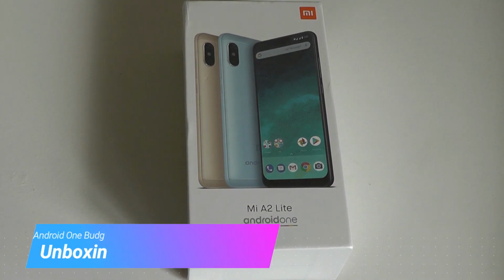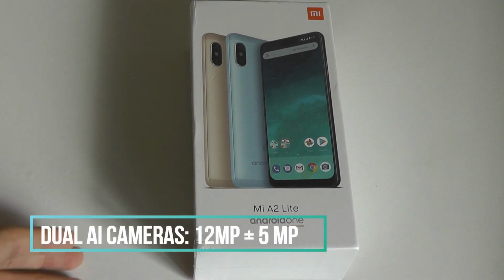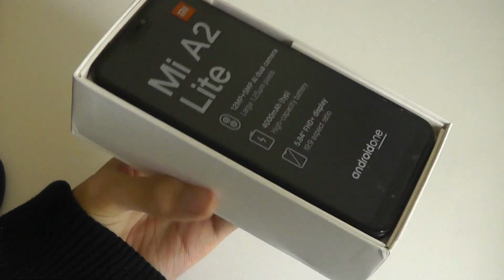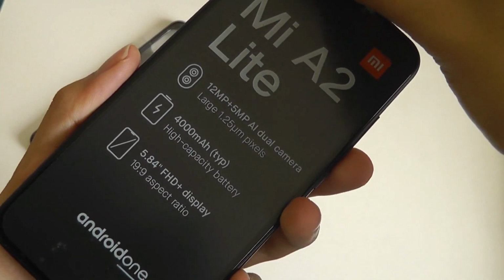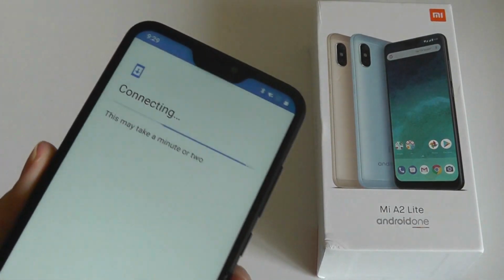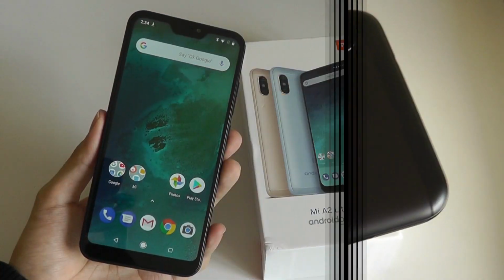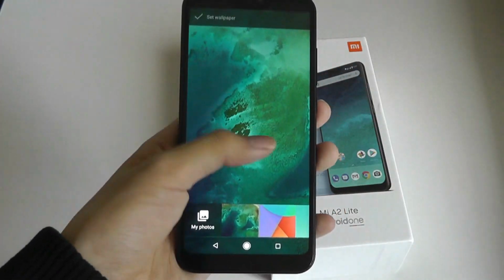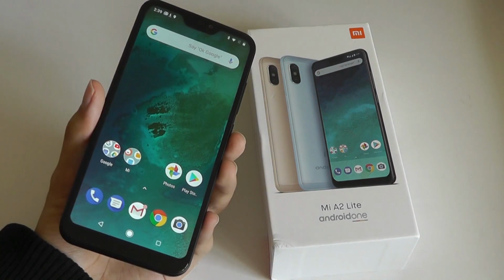Unboxing: Xiaomi Mi A2 Lite - Android One Smartphone!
Xiaomi Mi A2 Lite, 4G Phablet (Android One, Dual AI Camera)

Details:
Dual camera, two-day battery

Xiaomi Mi A2 Lite as a phablet features 5.84 inch display afford you a vivid and different visual experience. Triple cameras, 12.0MP + 5.0MP dual back cameras and 5.0MP front camera, you can enjoy images with 2280 x 1080 high resolution. It comes with most of the features we've come to expect from a phablet, including 3/4GB RAM and 32/64GB ROM storage equipped with Android 8.1 OS and 4000mAh big capacity battery that you can play games faster.

Main Features:
Xiaomi Mi A2 Lite 4G Phablet 5.84 inch Android 8.1 Qualcomm Snapdragon 625 Octa Core 2.0GHz 12.0MP + 5.0MP Dual Rear Cameras Fingerprint Sensor 4000mAh Built-in
●Display: 5.84 inch, 2280 x 1080 Pixel Screen
●CPU: Qualcomm Snapdragon 625 Octa Core 2.0GHz
●System: Android 8.1
●Camera: 5.0MP front camera + 12.0MP + 5.0MP dual back cameras
●Sensor: Accelerometer, E-compass, Fingerprint Sensor, Ambient Light Sensor, Infrared
●SIM Card: Nano SIM card + Nano SIM card / micro SD slot
●Feature: GPS, A-GPS, Glonass, Beidou
●Bluetooth:4.2

Networks:
● GSM: B2 / B3 / B5 / B8
● WCDMA: B1 / 2 / 5 / 8
● FDD-LTE: B1 / 2 / 3 / 4 / 5 / 7 / 8 / 20, TDD-LTE: B38 / 40